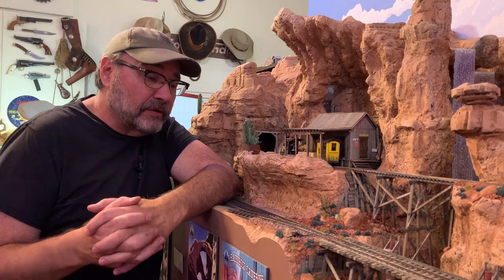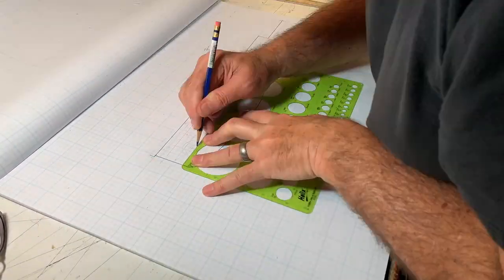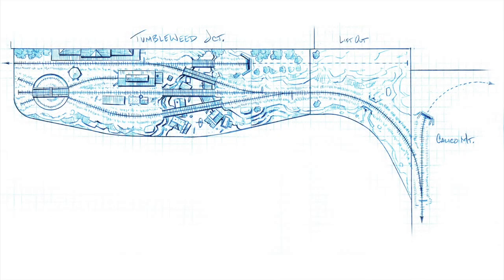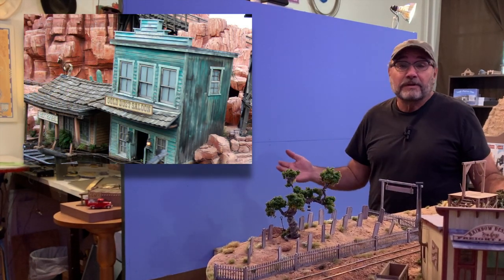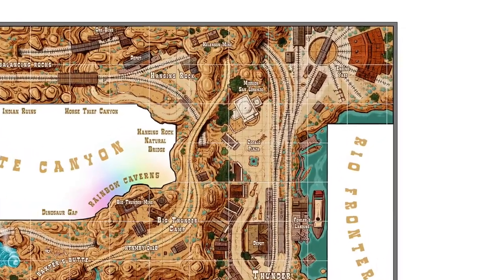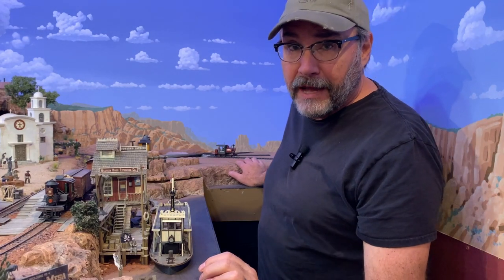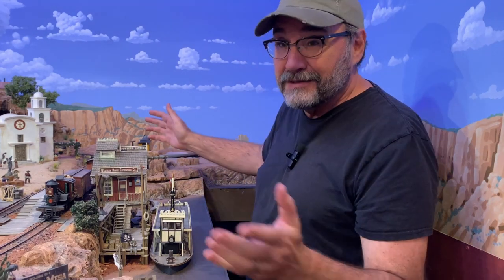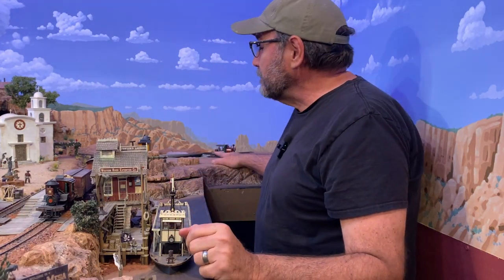Future Plans for the Thunder Mesa Model Railroad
Howdy folks! Join me more a look behind the scenes at future plans and coming attractions for the Thunder Mesa model railroad. Get some insights into the process as I design an entire new section for the flooded town of Tumbleweed Junction, and reveal plans for an exciting new structure project that will really plus the show!

Dave